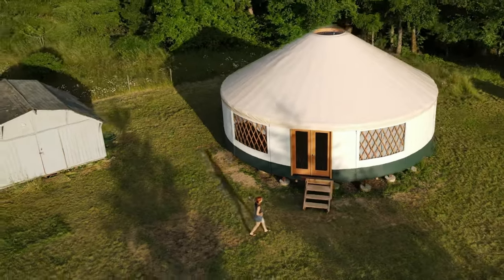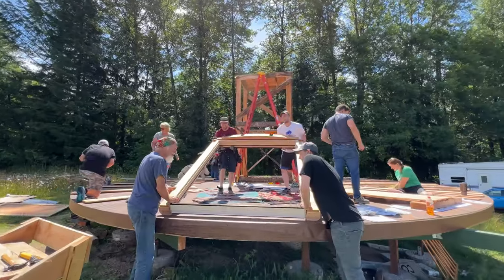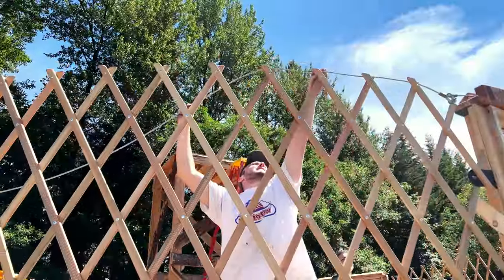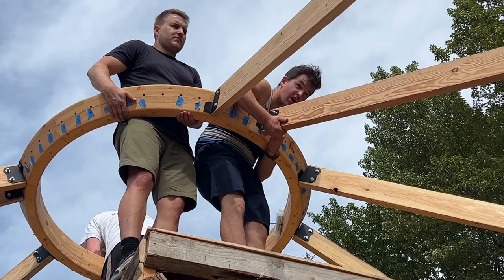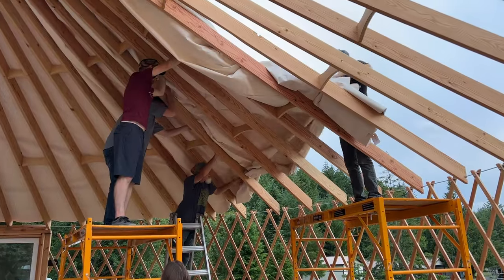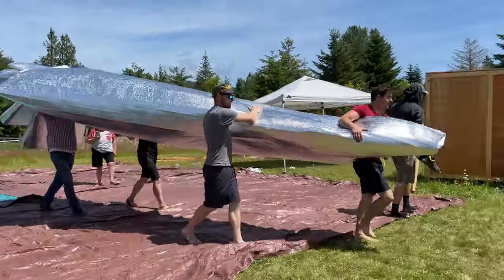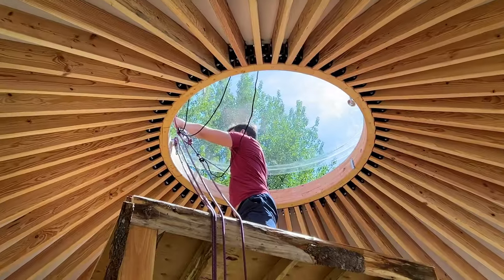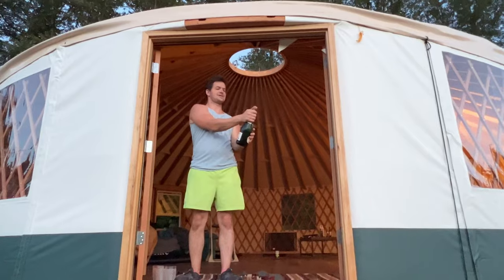How to build a Yurt - Yurt Raising from Start to Finish!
Part 2 of our Yurt Build series! After the platform was complete, we got a team of family members to help us assemble and raise our 33’ Rainier Outdoor Yurt!